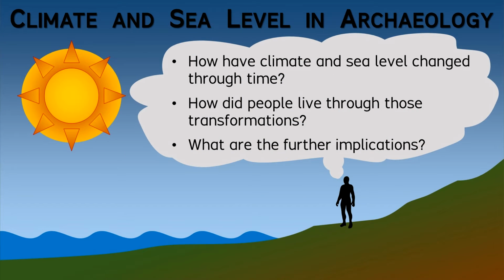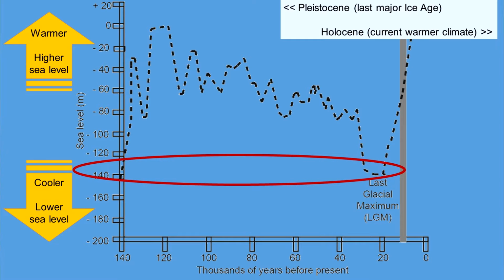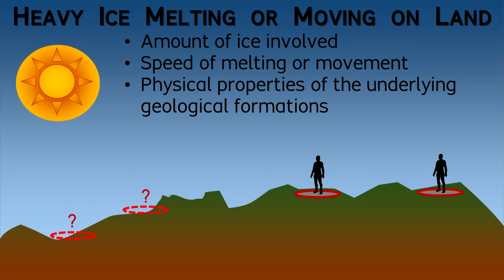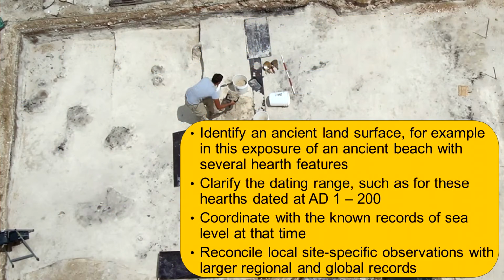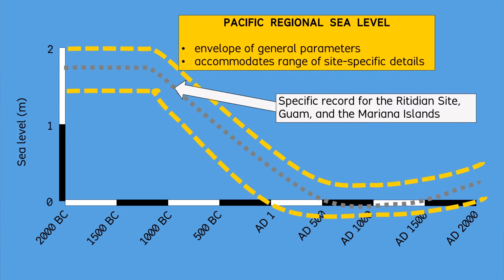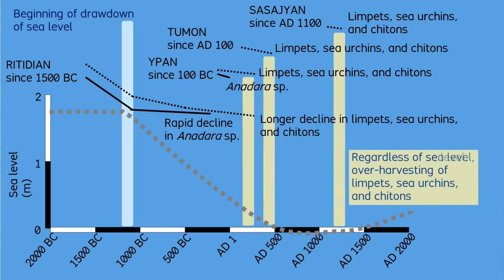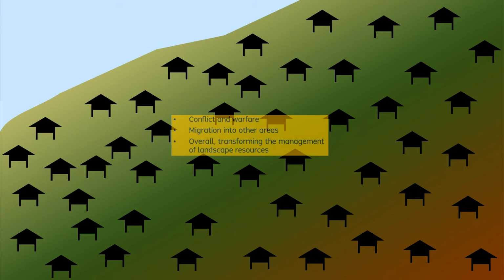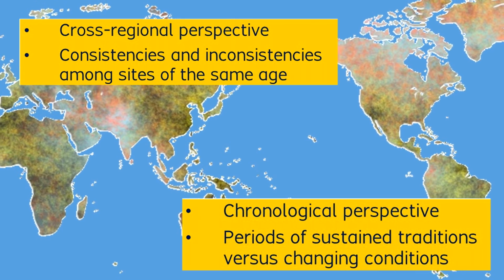Climate and Sea Level in Archaeology -- Archaeology Studio 025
***Archaeology Studio, Episode 025

***SPECIAL RELEVANCE FOR THIS VIDEO …
Carson, Mike T., and Patrick D. Nunn, IN PRESS (05 September 2018). Central Pacific Islands: Sea-level Change and Sites. In forthcoming revised edition of “Encyclopedia of Global Archaeology”, edited by Claire Smith. Springer International, Cham, Switzerland.

***Research at Ritidian was performed with Special Use Permit and in accordance with laws and regulations, in partnership with the Ritidian Unit of Guam National Wildlife Refuge, US Fish and Wildlife Service …